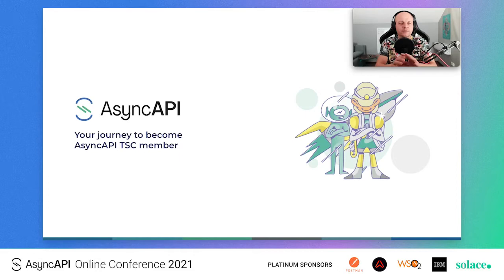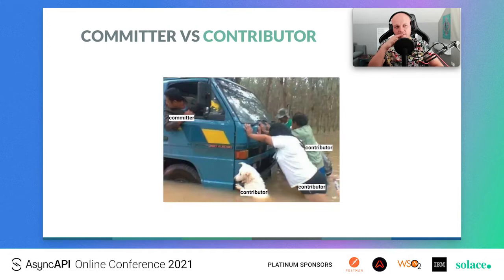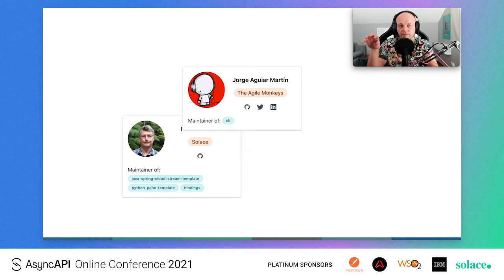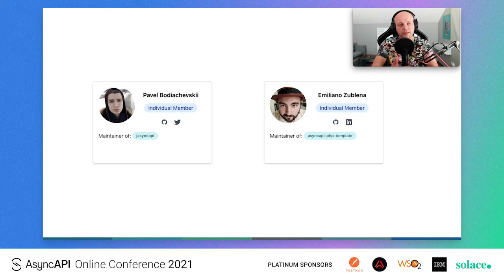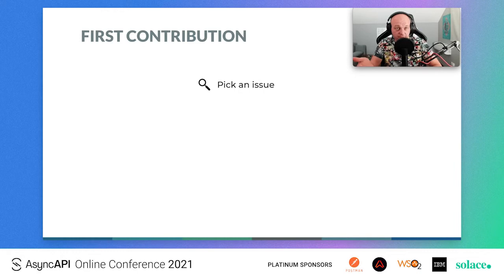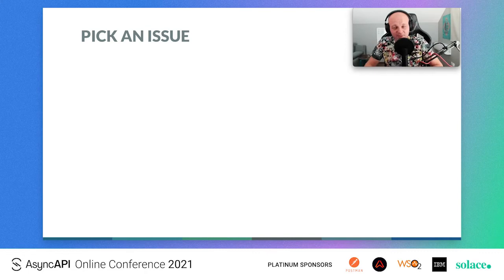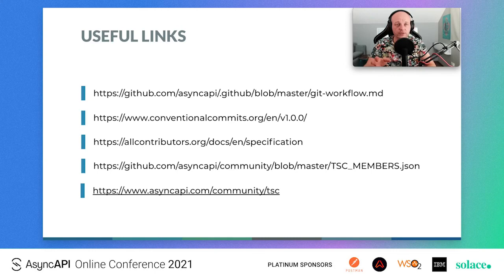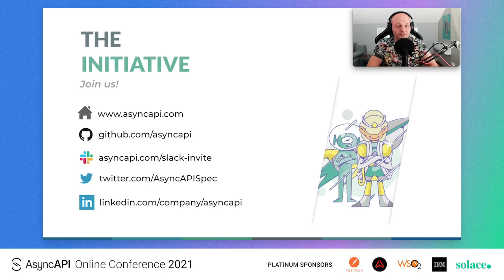Contributor journey to become AsyncAPI TSC member - Lukasz Gornicki, Postman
AsyncAPI Conference 2021 - Day 1
16th November 2021

Learn what are the steps to become a member of AsyncAPI Technical Steering Committee (TSC). How to start contributing, how to become a committer (maintainer) and what it actually means for you to be a TSC member.